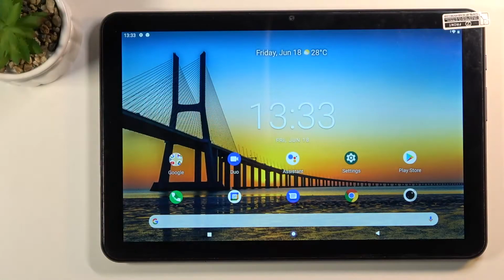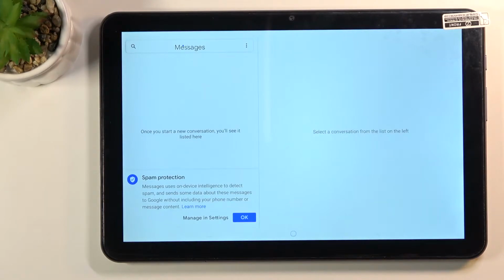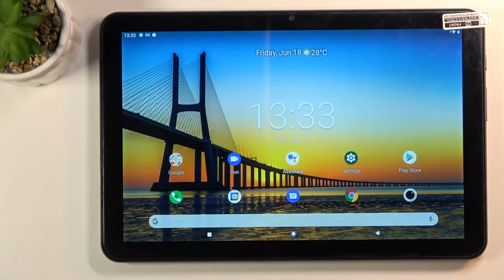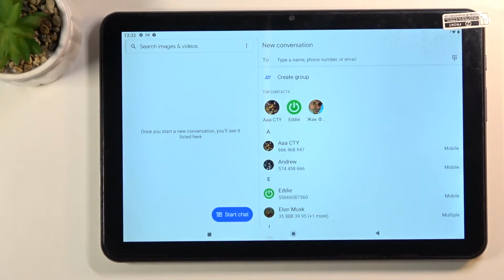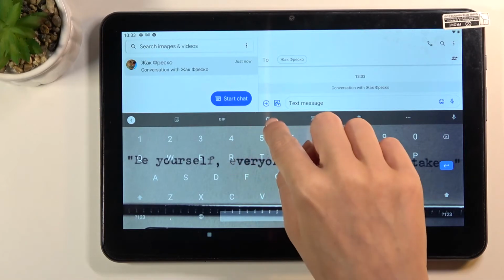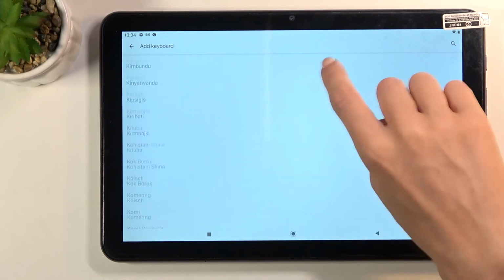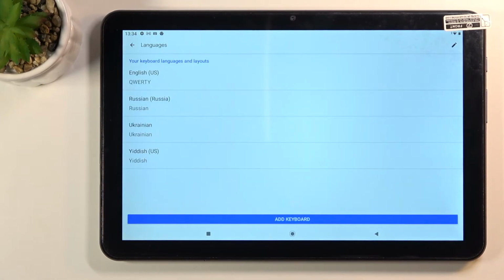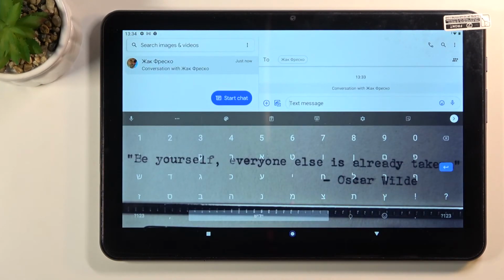How to Change Keyboard Language on IGET Smart L203 – Set Up New Language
Learn more about IGET Smart L203
In today's video guide presented, we show you the only way to change the keyboard language on the IGET Smart L203. If you are looking for a method to change the keyboard language on your device, please follow our video instructions to change the keyboard to your desired language smoothly. Let's watch the attached tutorial and select the preferred keyboard language on the IGET Smart L203.

How to change the keyboard language on IGET Smart L203? How to get access to keyboard language options on IGET Smart L203? How to choose a preferable keyboard language on IGET Smart L203? How to set up keyboard language on IGET Smart L203?